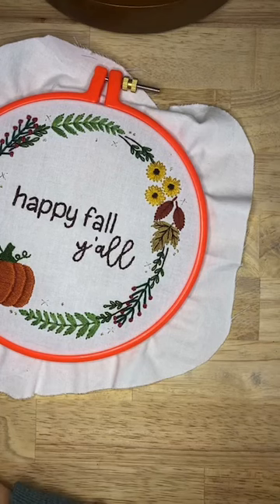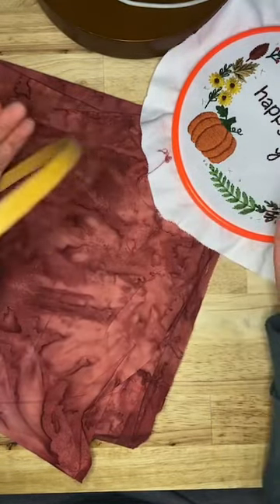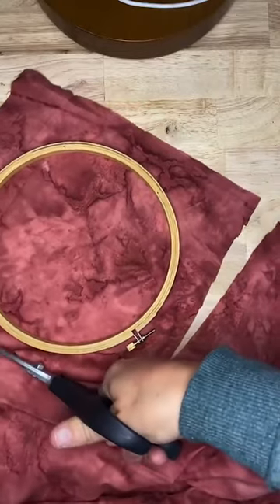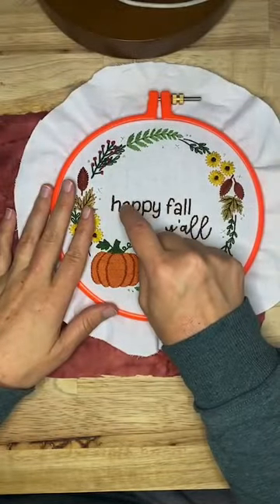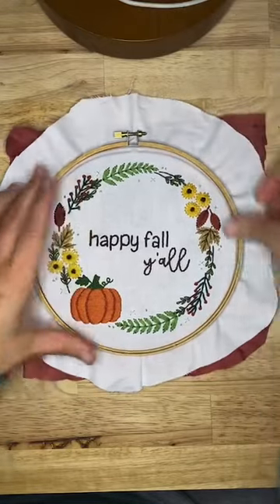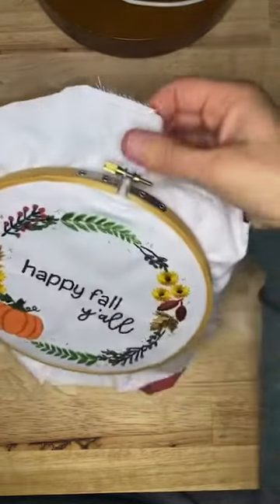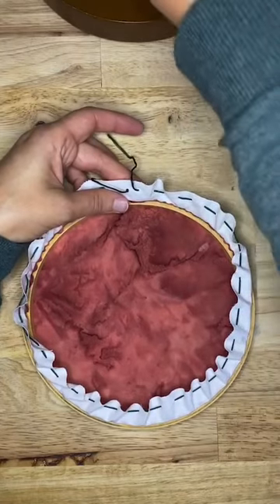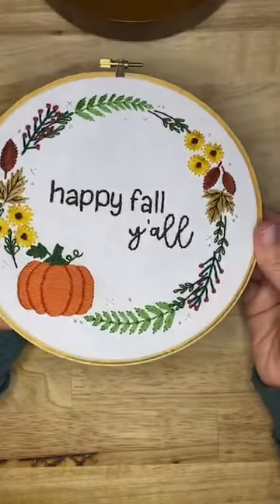Fall y’all finish your hoop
Finish the back of your hoop.

The pattern can be found on Etsy!